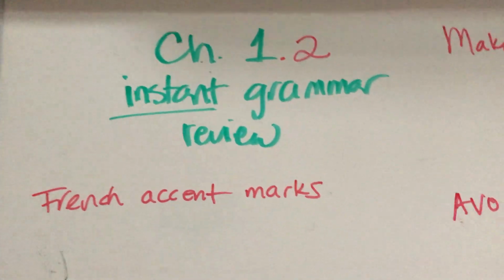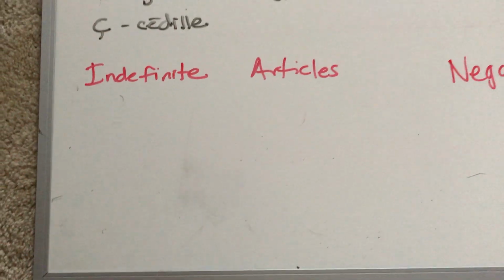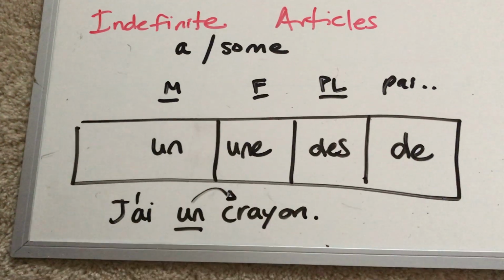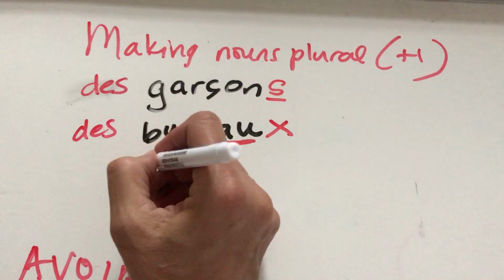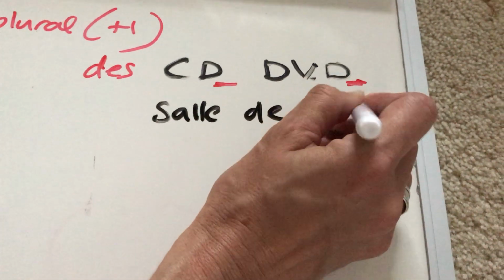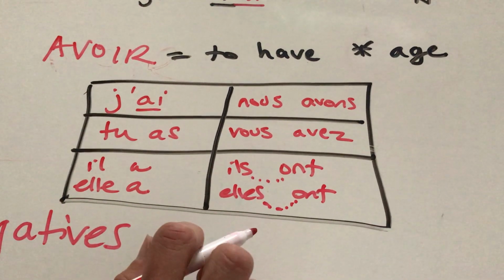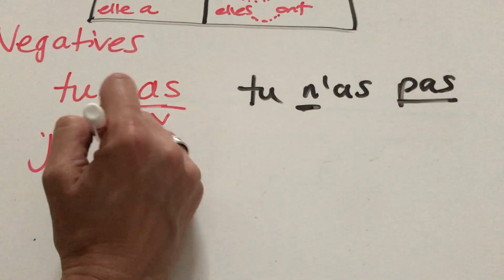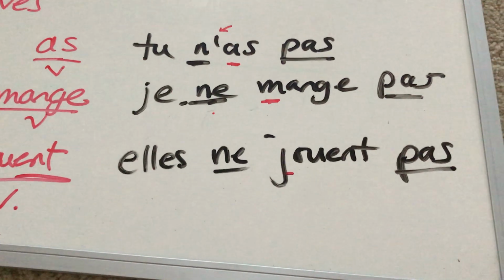Ch 1.2 instant grammar review